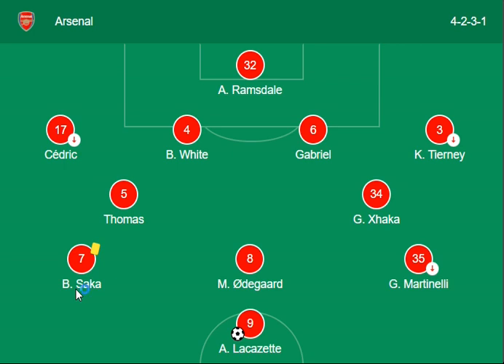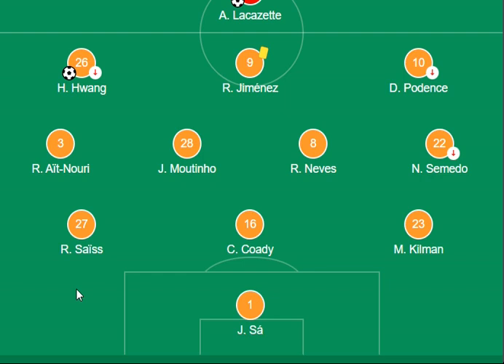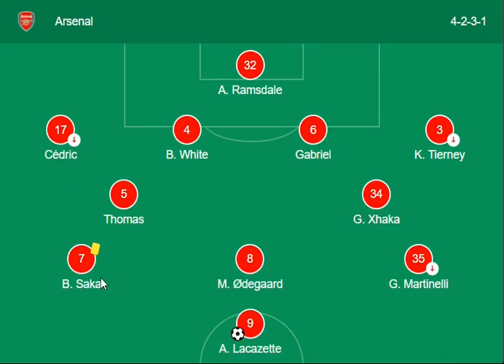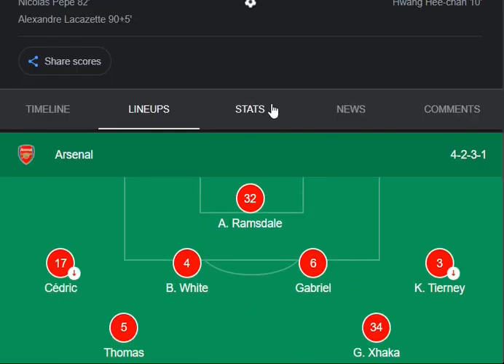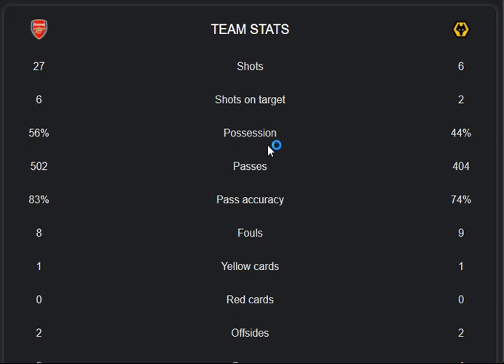Arsenal VS Wolves 2-1 Extended Highlights & All Goals 2022 || Alexandre Lacazette goal vs Wolves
in this video i share today biggest match between Arsenal VS Wolves ENGLAND: Premier League 2022 highlights, goals and stats also both teams Arsenal VS Wolves lineup 2022. what a real performance from both teams Arsenal VS Wolves to lead goals in ENGLAND: Premier League 2022.
 main parts of this video is:
Arsenal VS Wolves 2-1 Extended Highlights & All Goals 2022
Arsenal VS Wolves ENGLAND: Premier League 2022  - ROUND 18
 Hee-Chan Hwang goal vs Arsenal
Nicolas Pepe goal vs Wolves
Alexandre Lacazette goal vs Wolves